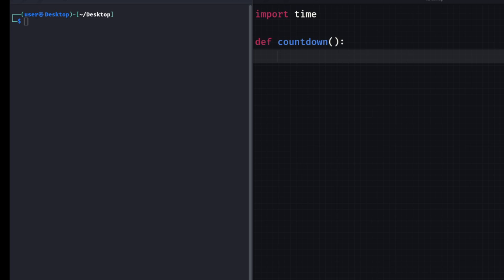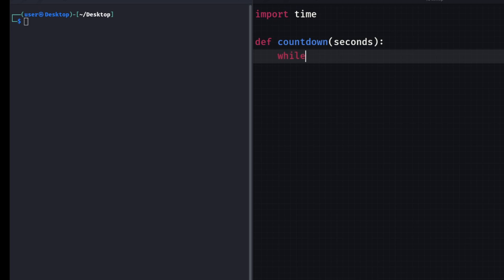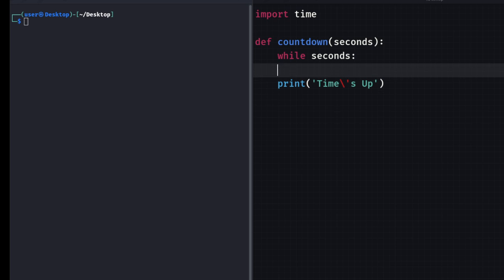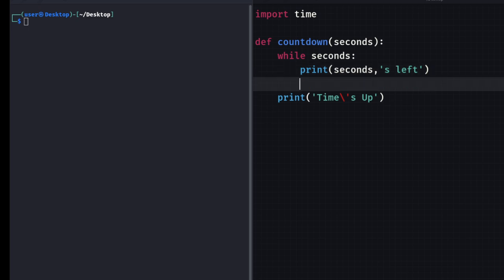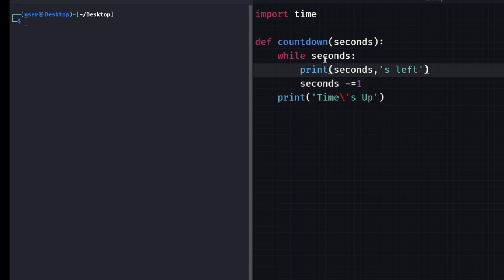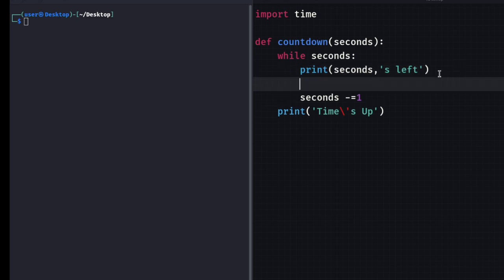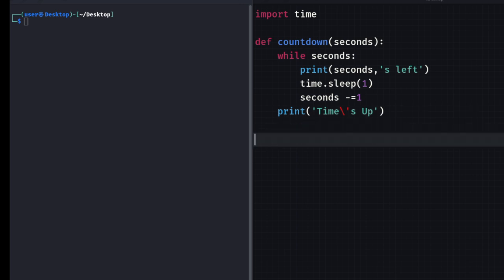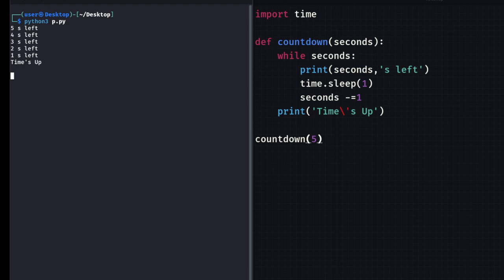Make a COUNTDOWN TIMER in Python 🐍⏳️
Learn how to create a simple countdown timer in Python! In this video, we'll show you how to build a countdown timer that allows users to input the time in seconds and watch it count down in minutes and seconds format. The program will update the display every second and alert the user when the time is up. This is a great project for beginners to practice working with loops, time handling, and user input in Python.